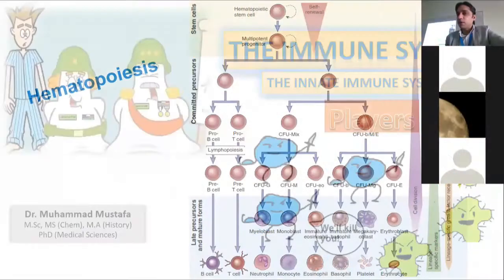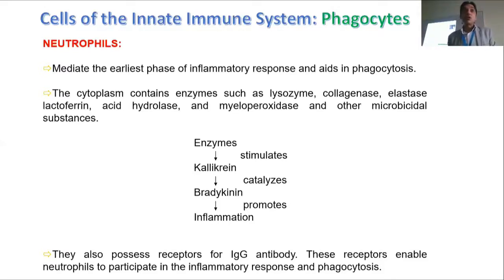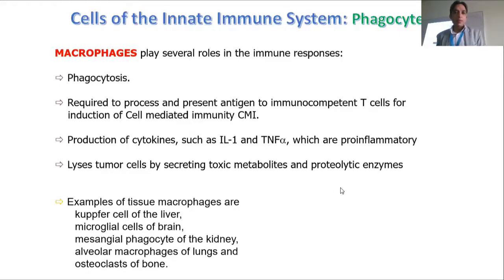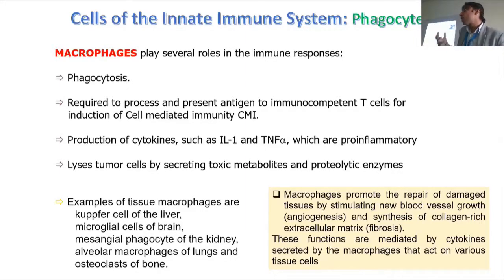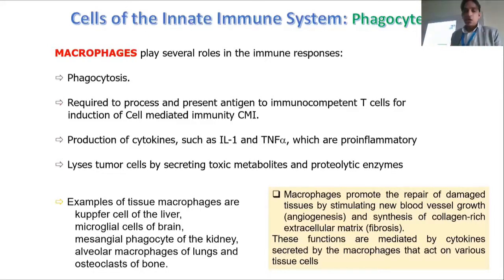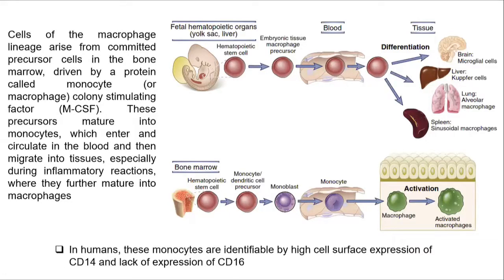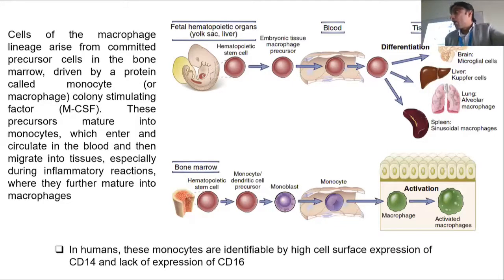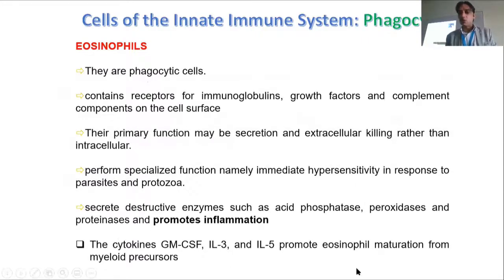Neutrophils and Macrophages | Innate Immune System | Lecture 4 Part 1 | Molecular Immunology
Molecular Immunology Lecture4 Part 1: Players of Innate Immune System, Neutrophils and Macrophages

This is a recorded talk of the Molecular Immunology Class of biology major students. This lecture explains the players of the innate immune system, particularly Neutrophils, and Macrophages

In this Molecular Immunology Lecture 4 Part 1, Dr. Mustafa discusses the important players of the innate immune system - Neutrophils and Macrophages. As biology major students, it's essential to understand the basics of the immune system, and this lecture provides a detailed insight into the innate immune system's functioning.

Dr. Mustafa explains how Neutrophils and Macrophages act as the first line of defense against invading pathogens and protect our body from infections. He elaborates on their distinct characteristics, mechanisms of action, and how they interact with other immune cells.

This lecture is perfect for biology students who want to understand the innate immune system's complexities and how it responds to various challenges. So, if you're interested in immunology and want to learn more about the innate immune system's players, then don't miss this informative lecture by Dr. Mustafa.

My name is Muhammad Mustafa and I used to teach Chemistry during my early career, later earned my Doctorate in Medical Sciences from Yonsei University, College of Medicine and restarted my teaching career in University. Currently I am teaching Medical biotechnology, Molecular immunology and cancer biology. My area of research is breast cancer diagnosis and tumor suppressors.  With this channel I am sharing my videos to improve my abilities and to promote the culture of science and research in Pakistan.
These are humble efforts and required to be improved always.
I am also working on the platform of Khwarizmi Science Society, to see our activities to build a science culture do visit